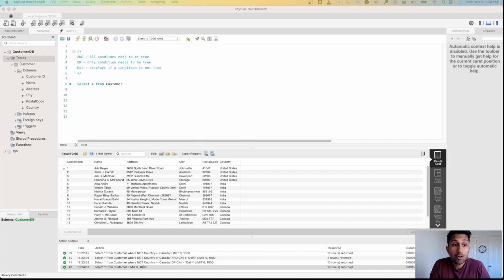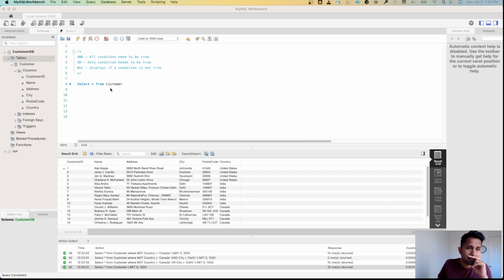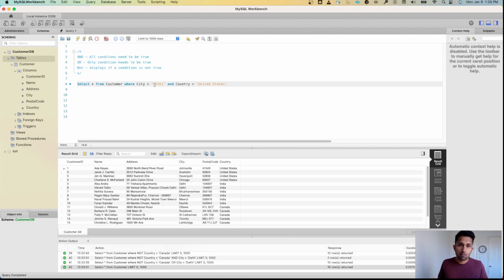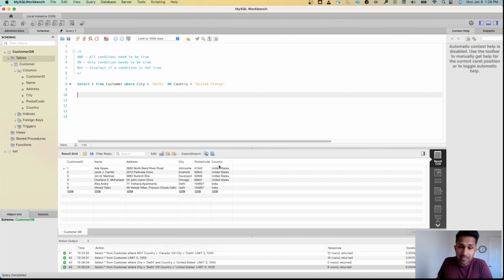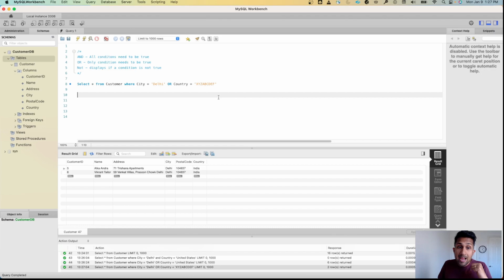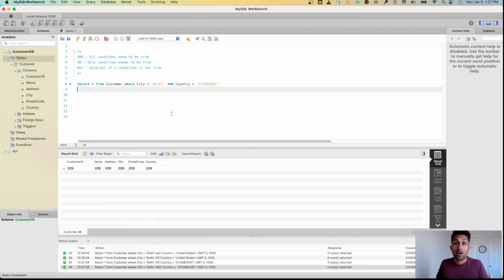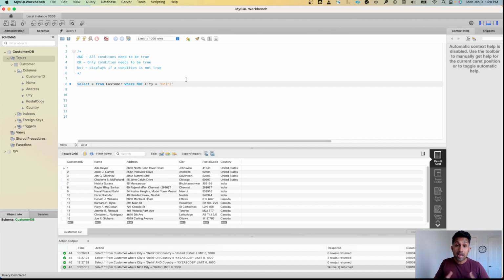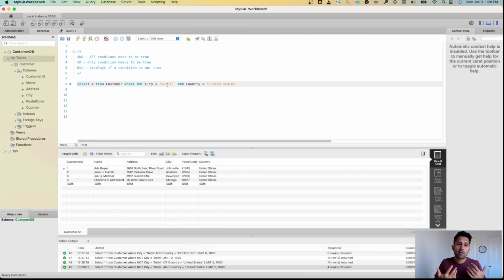AND & OR Operators in MySQL: Advanced Querying Techniques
The AND and OR operators are powerful tools in MySQL that allow you to combine multiple conditions in your queries. In this video tutorial, we'll be exploring the ins and outs of these operators and teaching you how to use them effectively to write advanced queries.

We'll start by explaining the basics of the AND and OR operators and their syntax, and we'll show you how to use them to combine simple conditions to filter data more precisely. From there, we'll move on to more advanced topics, including how to use parentheses to group conditions and how to use the NOT operator to exclude data from your results.

We'll also cover best practices for using the AND and OR operators effectively, including tips for optimizing performance and avoiding common mistakes. You'll learn how to use these operators to write complex queries that filter data in specific ways, including using multiple AND and OR statements and nesting conditions.

Whether you're a beginner just starting out with MySQL or an experienced developer looking to take your querying skills to the next level, this video has something to offer. By the end of this tutorial, you'll have a deep understanding of the AND and OR operators and how to use them to write powerful queries that filter data effectively.

Join us for this comprehensive guide to the AND and OR operators in MySQL, and you'll come away with valuable insights and practical skills that you can apply to your work right away. Whether you're working on a complex data analysis project or simply need to filter data in your database, this video is an essential resource for anyone who works with MySQL.

If you liked this video, please check my ebook available on Gum Road.

The ebook contains
- Commonly Used SQL Queries
- Common Interview Questions
- Resume and Linkedin Tips
- Resume Template

Check out other my other videos on this channel

Are you interested in learning CRM Analytics or Tableau CRM, then I have an entire playlist for you.  You can learn CRM Analytics in 10 days.